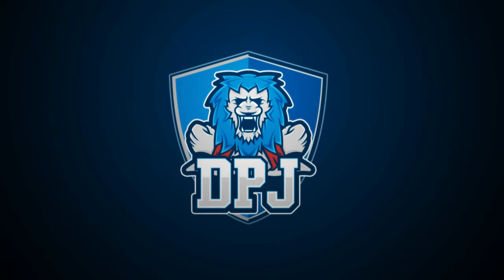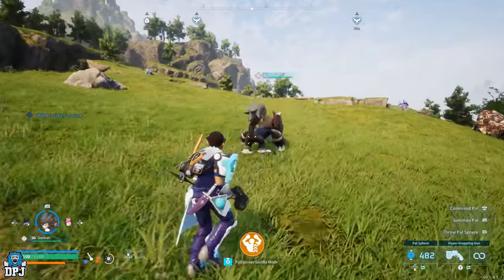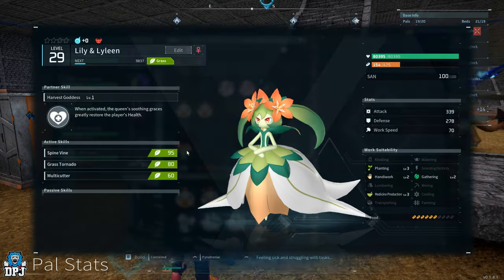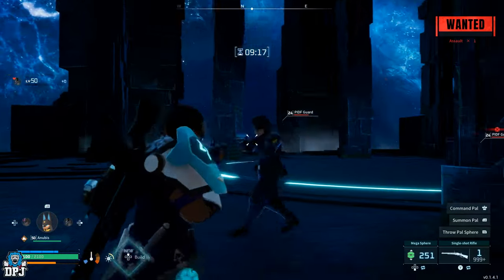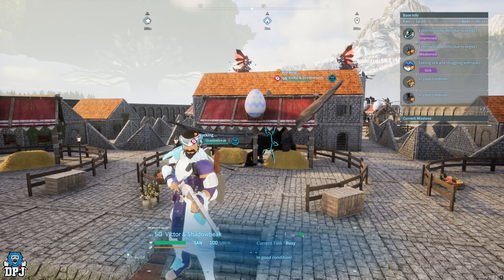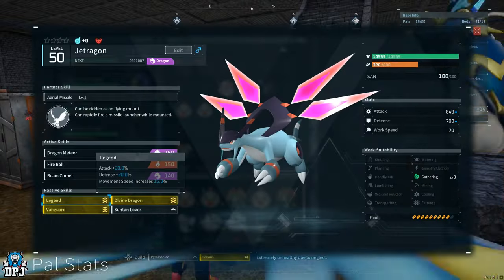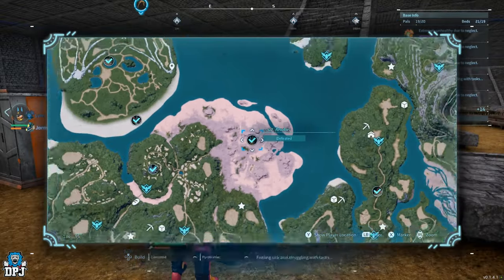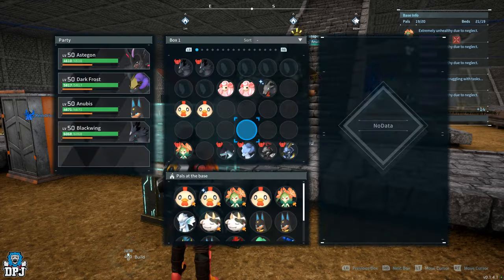GET THESE BEFORE THERE GONE! 13 Secret Passives & Skills in Palworld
13 Secret Palworld Skills & Passives
00:00 13 Secret Passives & Skills in Palworld Video Intro
01:18 How to get Megaton Implode Skill
02:13 How to get Dark Whisp Skill / Multicutter Skill
06:53 How to get Legend Passive
07:30 How to get Devine Dragon Passive
07:37 How to get Ice Emperor Passive
07:44 How to get Celestial Emperor
07:51 How to get Lord Of The underworld Passive
08:08 How to get Earth Emperor Passive
08:19 How to get Spirit Emperor Passive
08:34 How to get Lord Of Lightning Passive
08:46 How to get Lord Of The Sea Passive
09:05 How to get Flame Emperor

In this Palworld video we check out all secret & hidden Pal skills and passives. Some of these you have a limited time in getting, sop be quick.